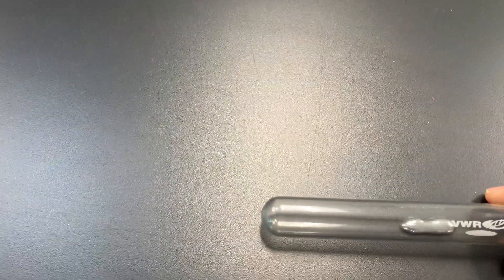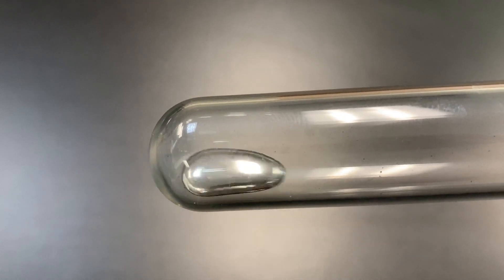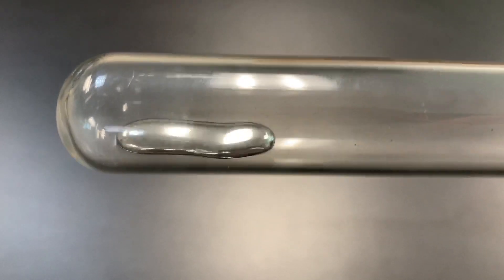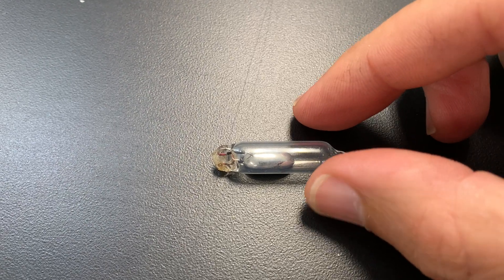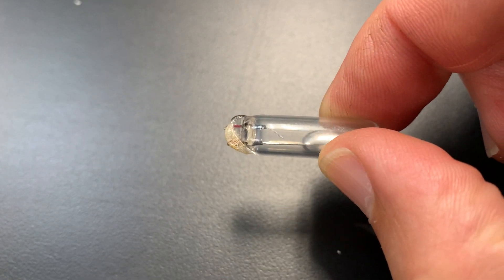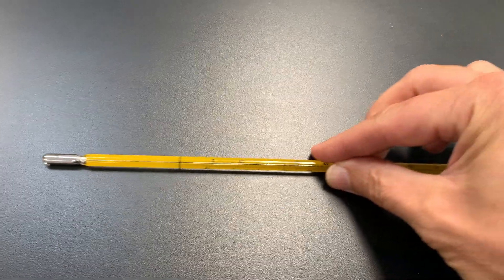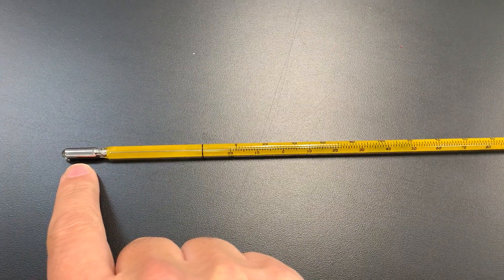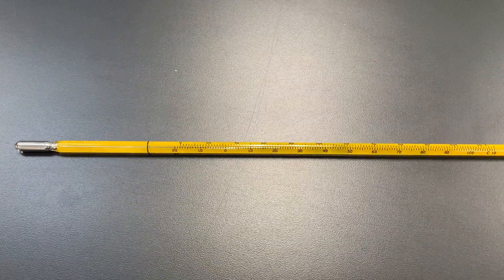Mercury- My favorite element- samples include a mercury thermometer and a mercury switch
In this video I show three different samples of the element mercury. They include a sample in a test tube, a mercury switch from an old thermostat, and a mercury thermometer.